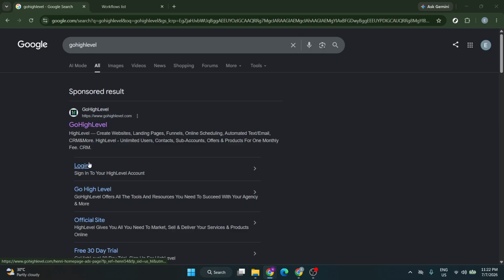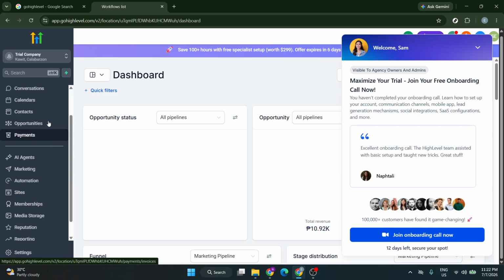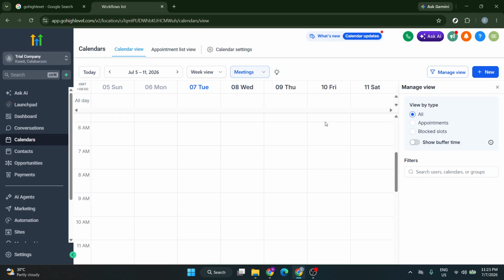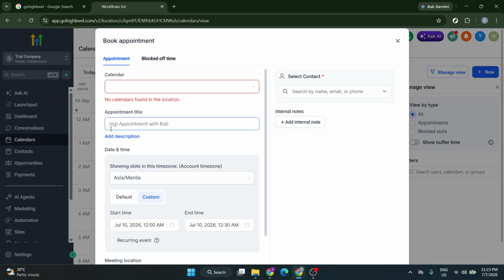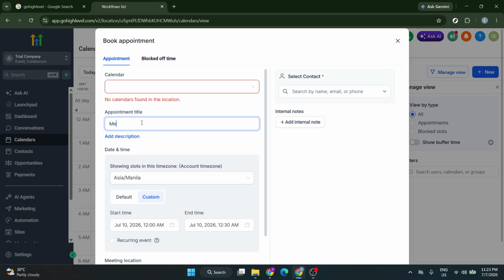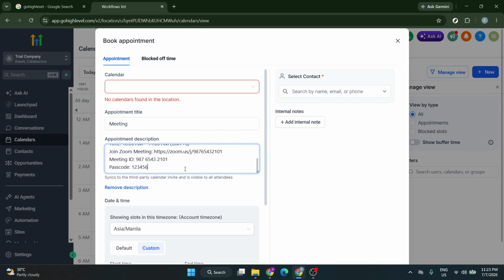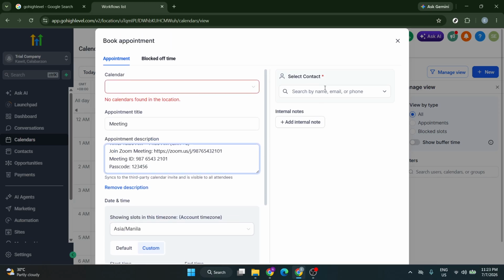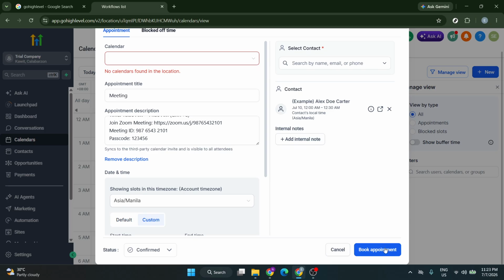How To Connect Zoom To Gohighlevel Calendars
Want to automatically create Zoom meetings whenever someone books an appointment in GoHighLevel? In this video, I'll show you how to connect your Zoom account to GoHighLevel Calendars, authorize the integration, and enable automatic Zoom meeting links for scheduled appointments. You'll also learn how to configure calendar settings, test the integration, and troubleshoot common issues to ensure every booking includes a Zoom meeting link. This setup is ideal for coaches, consultants, agencies, and businesses that host virtual meetings.

💡 What You'll Learn in This Video:

How to authorize your Zoom account
How to automatically generate Zoom meeting links
Tips for configuring calendar and meeting settings
Best practices for managing virtual appointments

✅ Perfect for coaches, consultants, agencies, educators, and businesses using GoHighLevel for online scheduling.